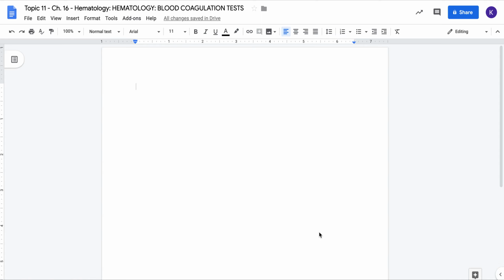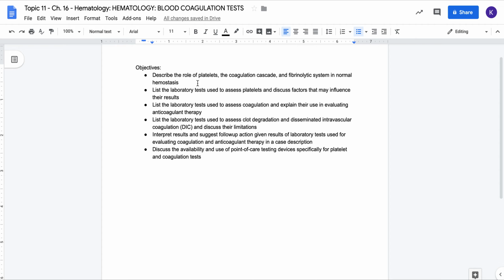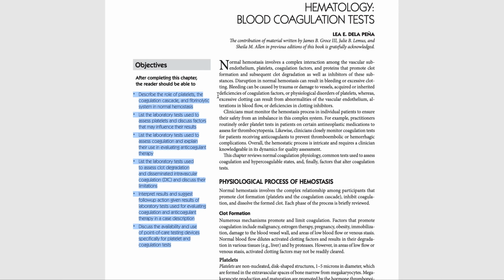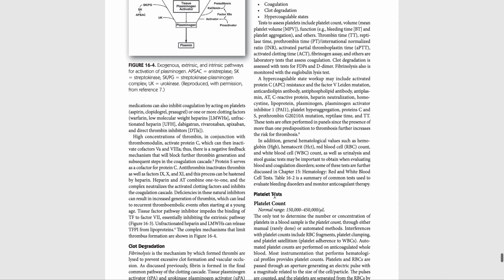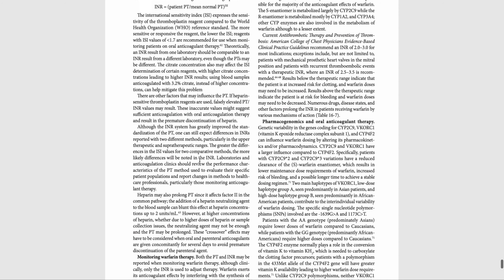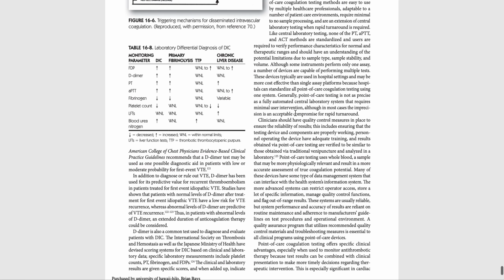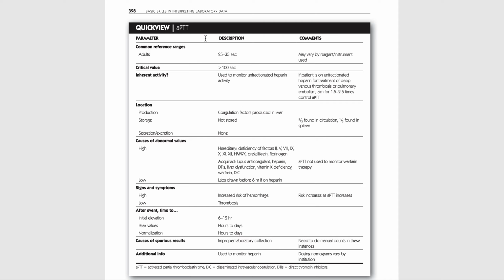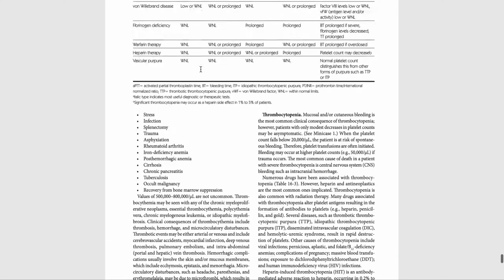Final Summer Notes: Hematology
I'm starting off my last are of note-taking. This summer has definitely been a busy one. I started working so that took some time away from making videos. Hope you guys enjoy!

The next school year is coming quick.